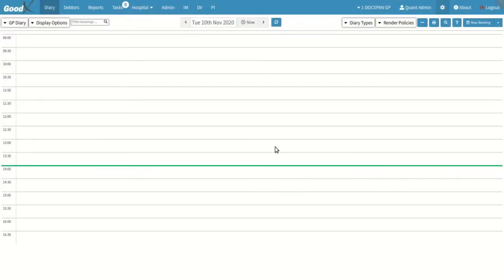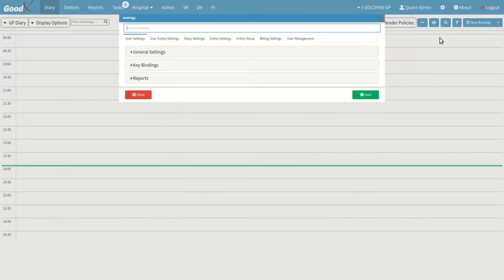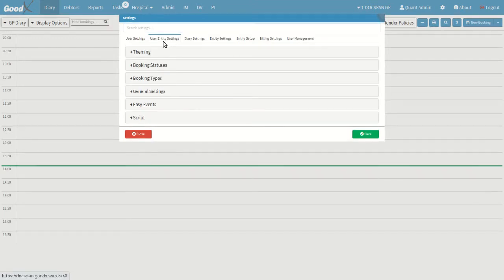GoodX Web App - How to Access the User Entity Settings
The goal of this video is to show you how to access the "User Entity Settings."